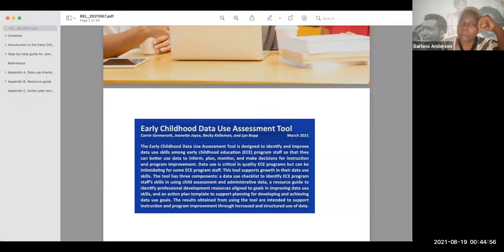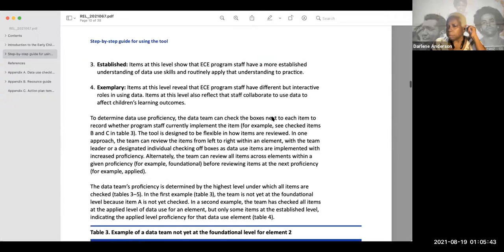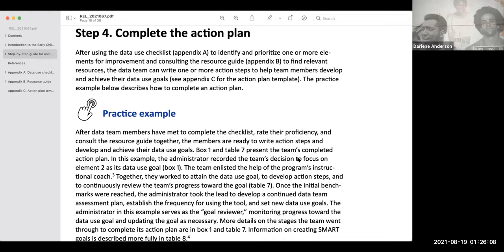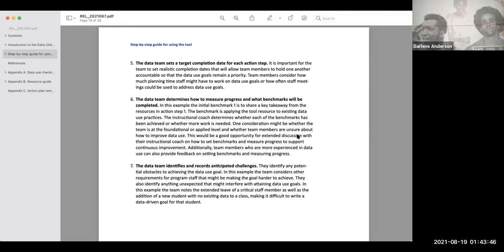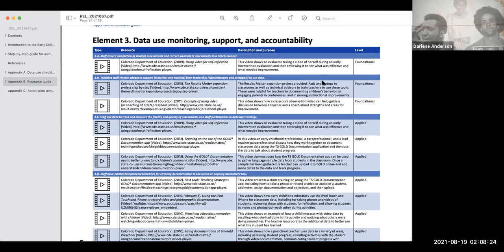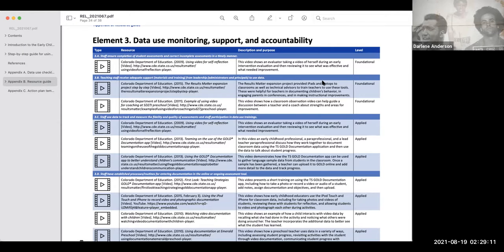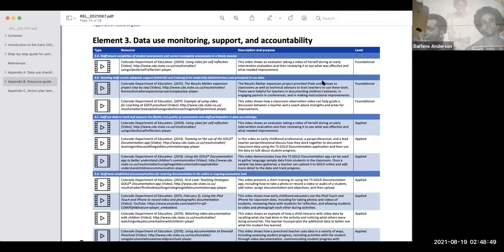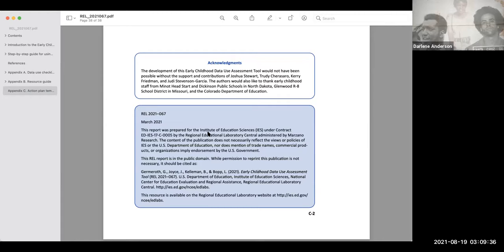National assessment tool published by the Federal Government!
Somebody is watching and it better be you as we understand the harvest mean no rules!